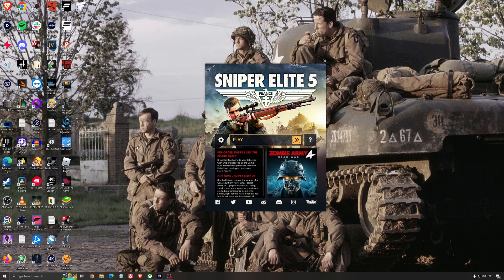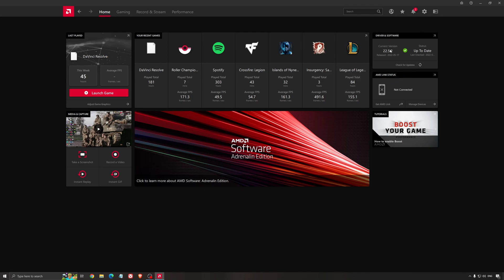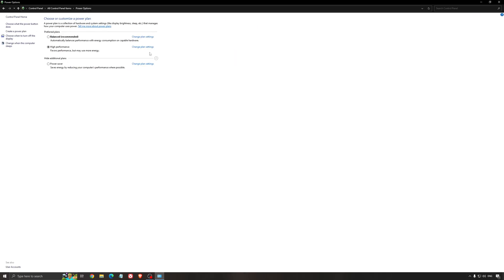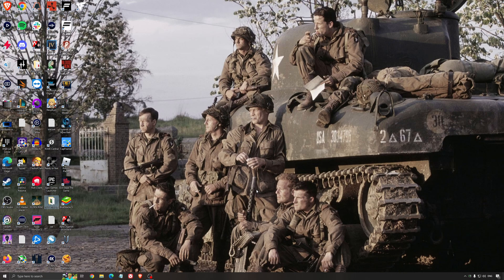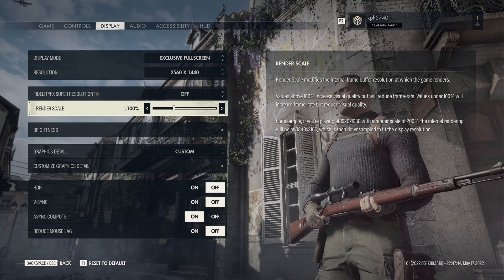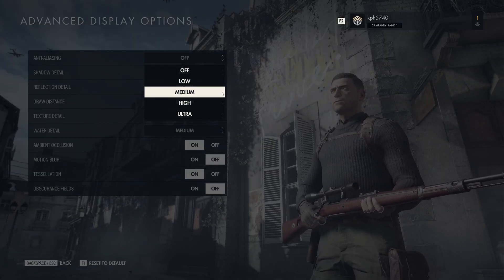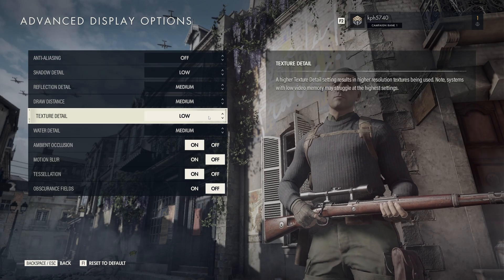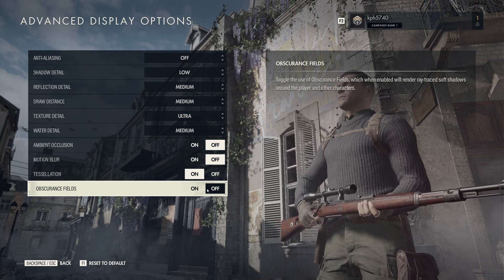Sniper Elite 5 - How to BOOST FPS and Increase Performance on any PC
This is a simple tutorial on how to improve your FPS on Sniper Elite 5 This guide will help you to optimize your game.

This video will teach you guys how to optimize Sniper Elite 5 for the best increases possible to boost fps reduce lag stop stuttering fix spikes and improve visuals within Sniper Elite 5.

0:00 - Windows optimization
4:49 - Sniper Elite 5 optimization

My Configuration:

CPU: Ryzen 5900x
GPU: Radeon 6900XT Saphirre Nitro+
Ram: 32 GIG DDR4 3600mhz
Headphone: Sennheiser HD 599 Special Edition
Microphone: Rode NT1
Keyboard: HyperX Alloy origins core
Mouse: MZ1
Mousepad: XM4
Camera: Elgato Facecam